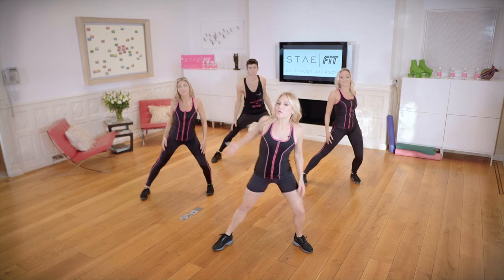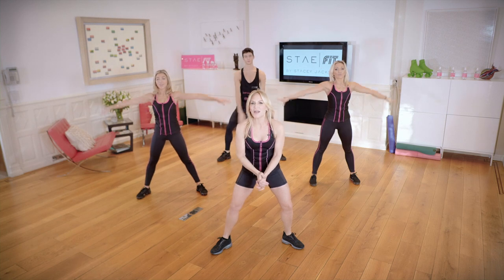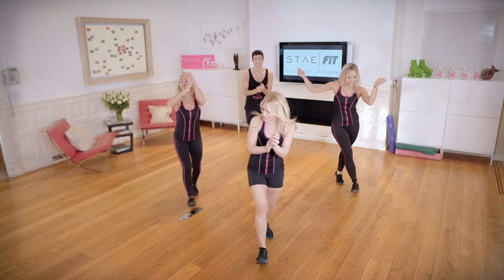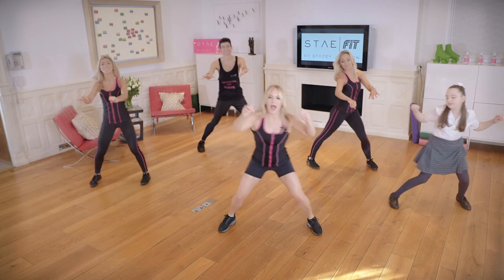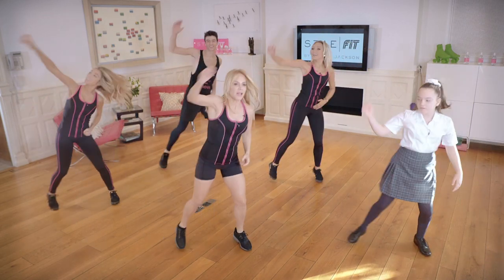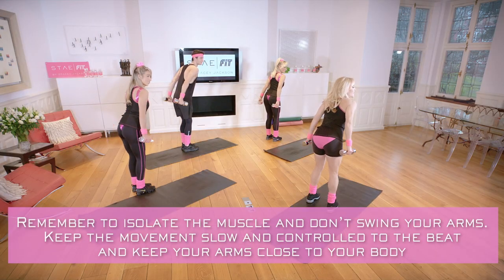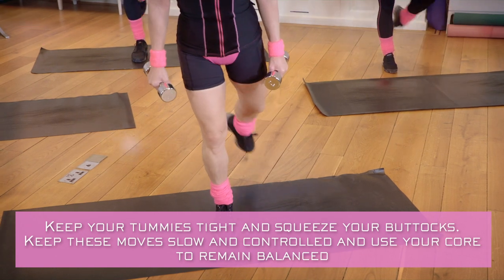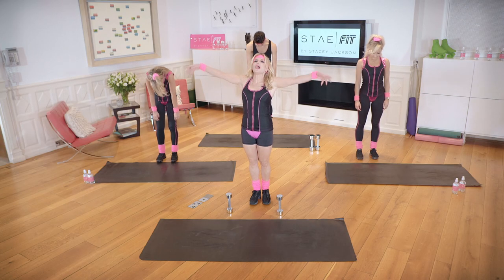StaePumped Vol 2 : Official Workout Video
StaePumped Volume 2 (released on 22nd January) is the second of Stacey Jackson's albums created for a fitness-focused and dance-music-loving audience.
The video, premiering today on my YouTube Channel, is a 30-minute workout routine, using music from the entire compilation of StaePumped Volume 2 choreographed and led by yours truly!
"The StaePumped soundtracks were recorded with fitness in mind, so when it came to shooting the video for my latest single, I thought, why not do a workout to the WHOLE album? I am probably the first recording artist to have created and performed a workout to my own music, and it's filmed in my living room. The StaePumped workout was designed to encourage women to be the best possible versions of themselves - it’s super fun and you can do it just about anywhere..." (Stacey Jackson)
Singer/songwriter, Stacey Jackson has built a successful career in the music scene, with chart topping dance hits in the UK and US since 2010, including a collaboration with iconic rapper, Snoop Dogg.

Record label: 3B1G
Video: Gass Productions